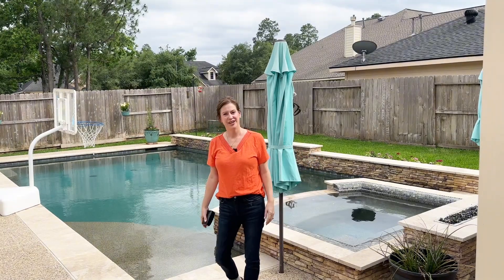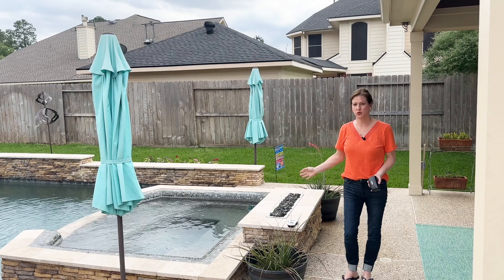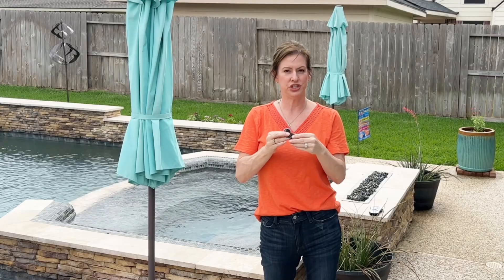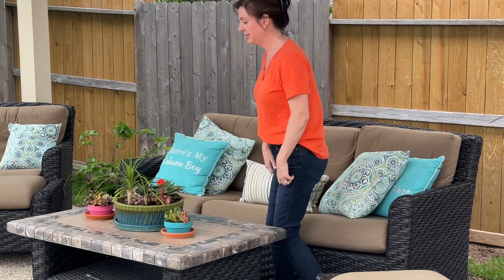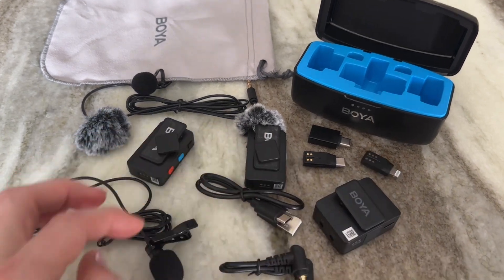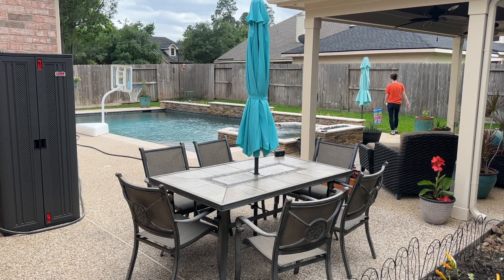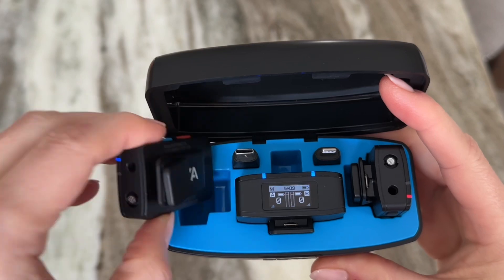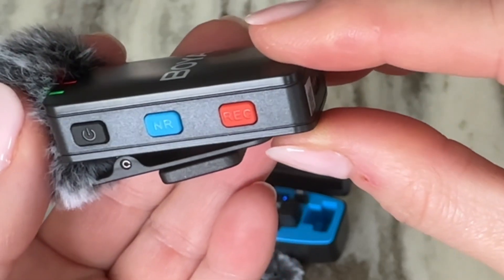Why Content Creators Need BOYAMIC Wireless Lavalier Mic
Rechargeable, multidevice compatible, onboard record